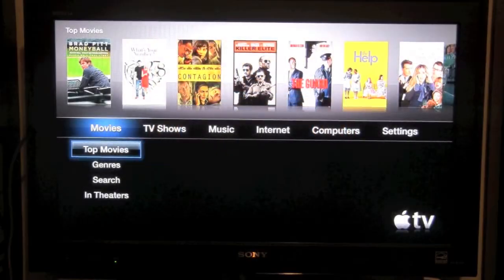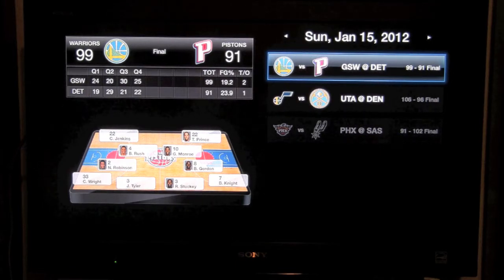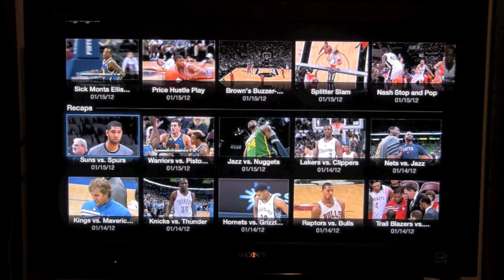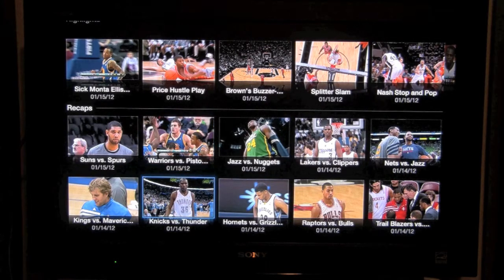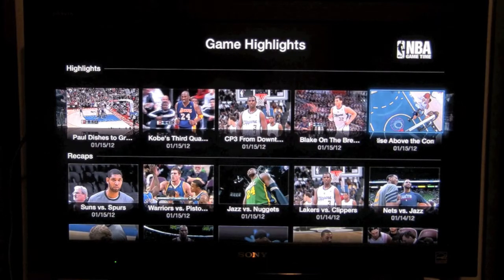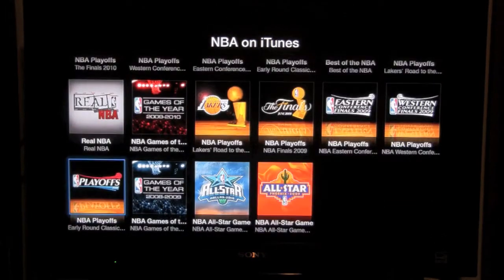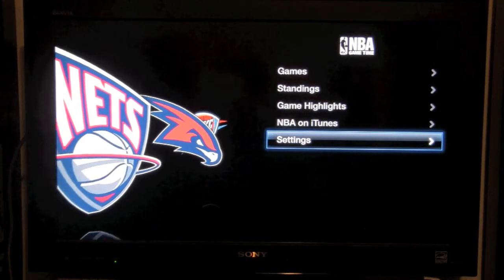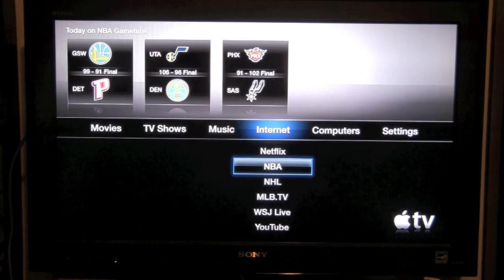Apple TV: How to Watch NBA Highlights​​​ | H2TechVideos​​​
This is a video tutorial on how to watch NBA highlights, big game plays, season standings, game schedules, and more through the Apple TV.​​​